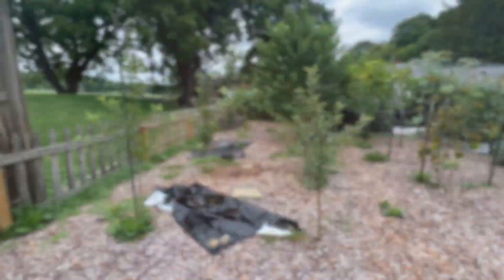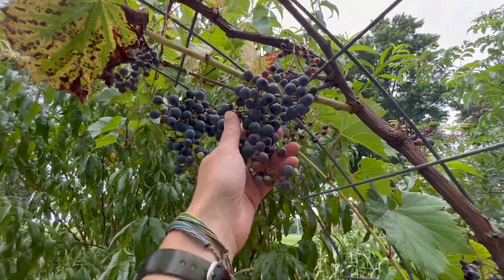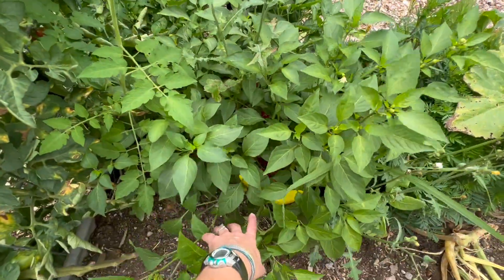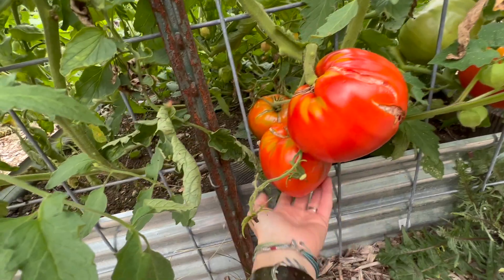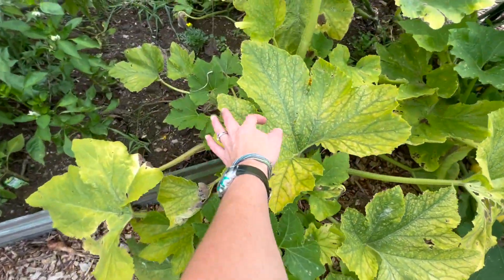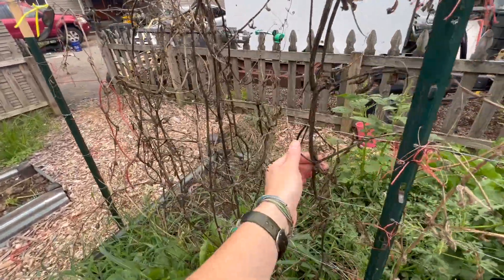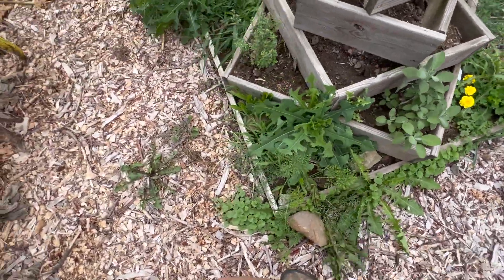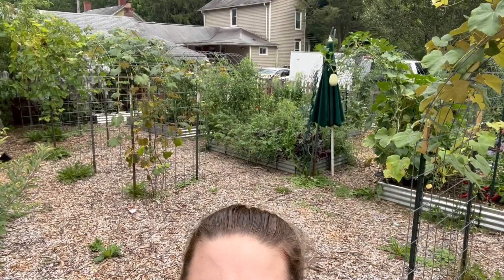2023 Summer Garden Tour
Sooo, it's a bit late, but better late than never. This is how my garden was doing in the summer of 2023. I had already pulled lots of the early spring plants and was beginning to harvest the main summer crops. I never did get around to a fall garden or second planting of some items, but I got a beautiful harvest of tomatoes and was able to can much of our tomato produce for the year.

I'm excited to see my garden this year!